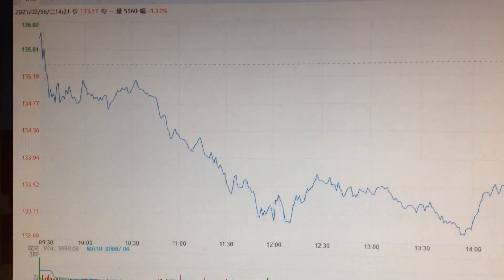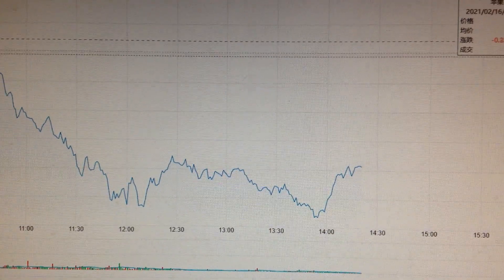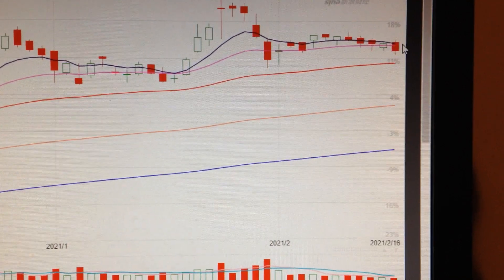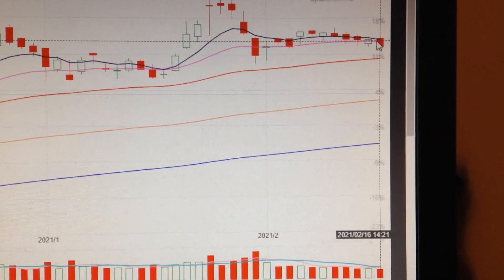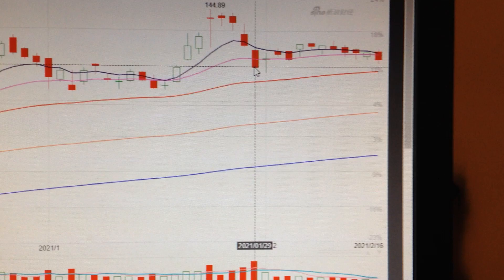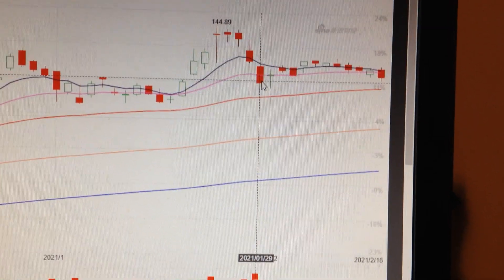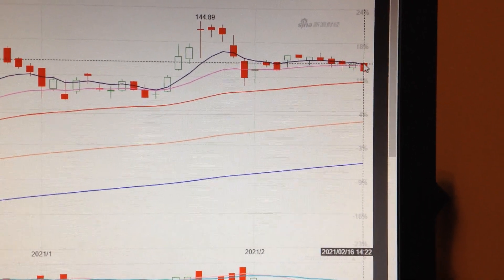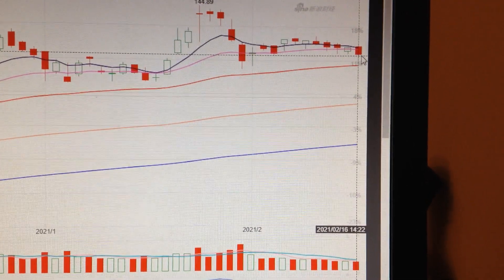Apple Stock Price Trend Analysis Financial Market 0217